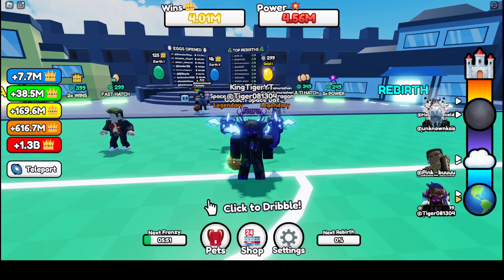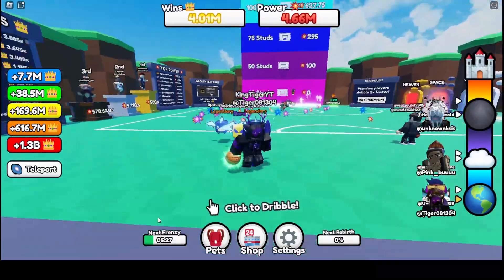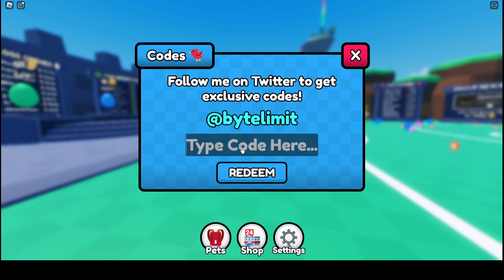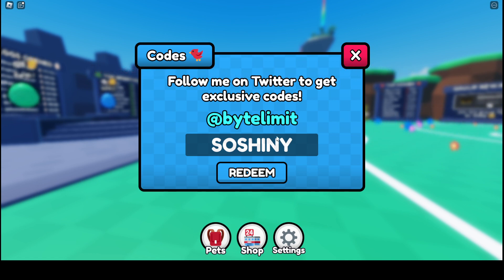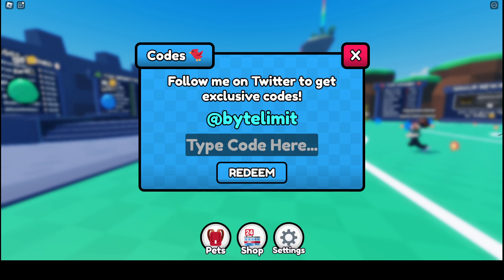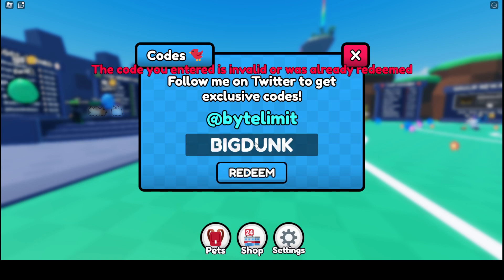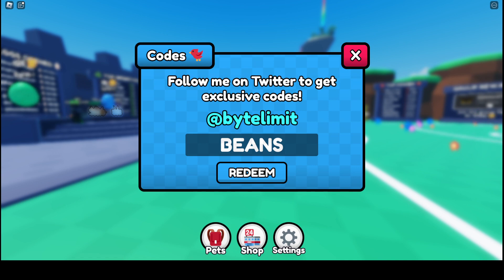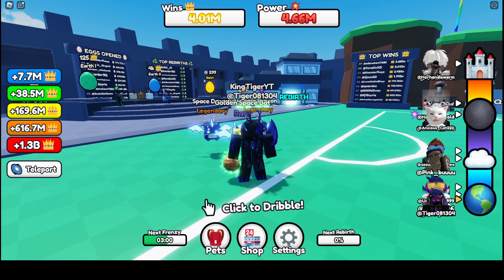OP Codes Super Dunk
Hello everyone! In this video I am having fun playing. Thanks for all your support and if you like the video consider giving it a like. On my channel you will find Roblox code videos, Fortnite, and other games.